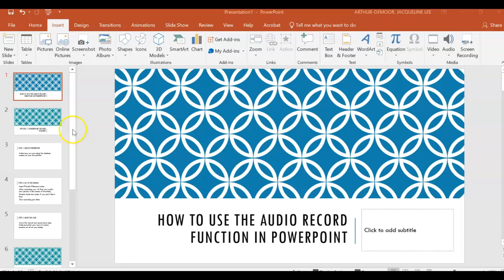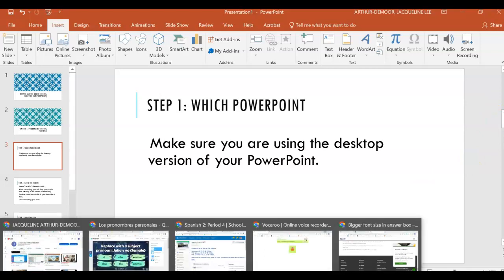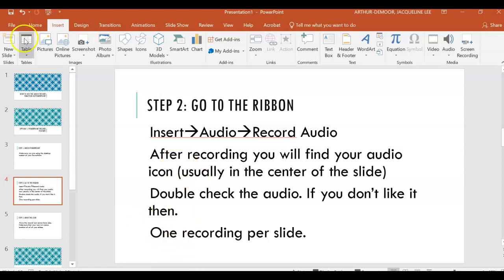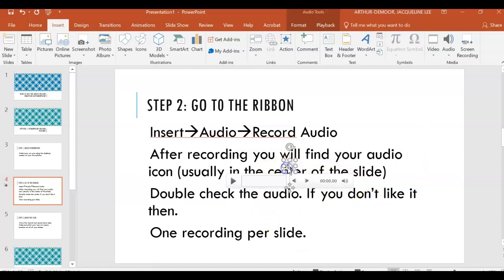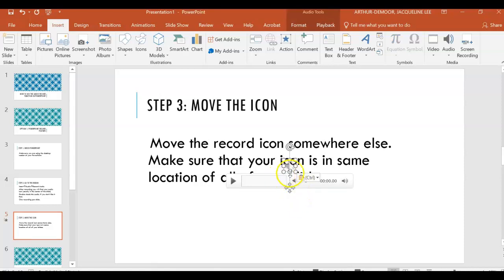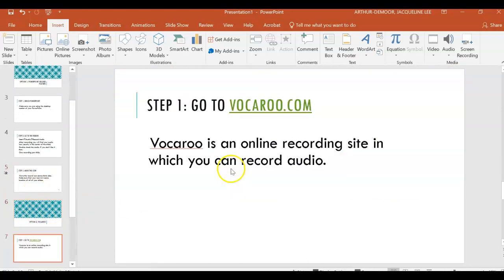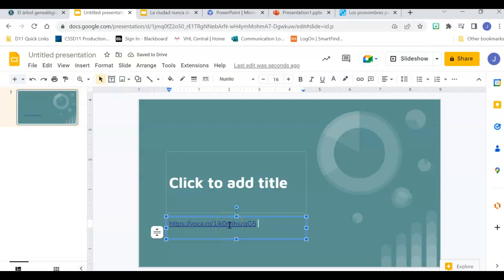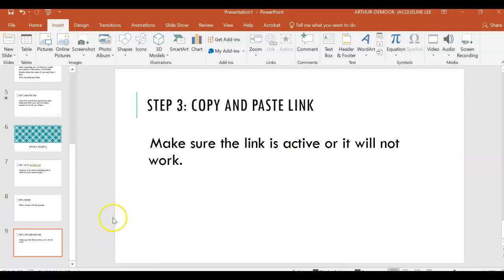How to record in PPT